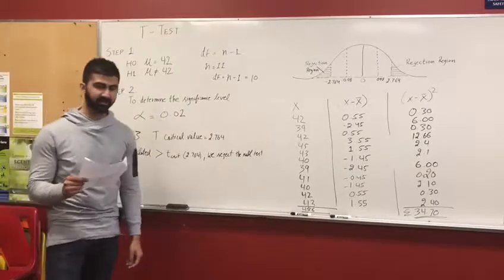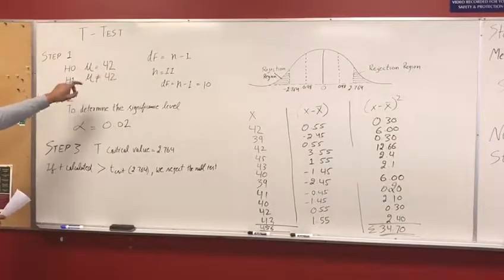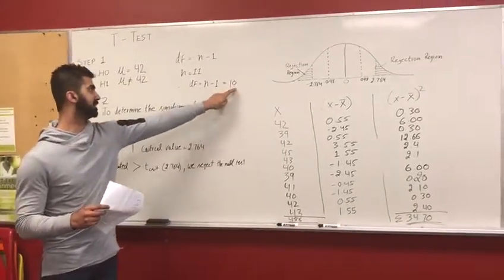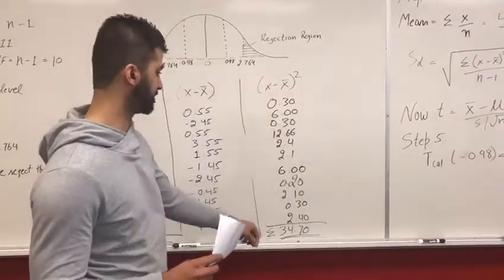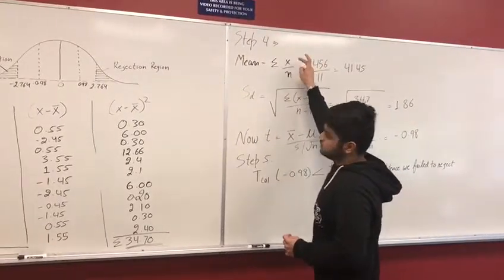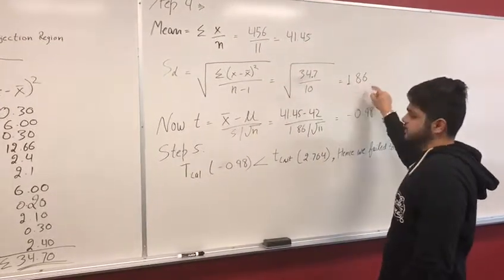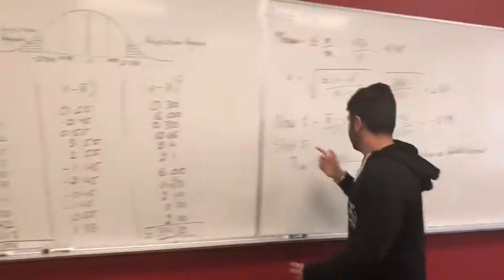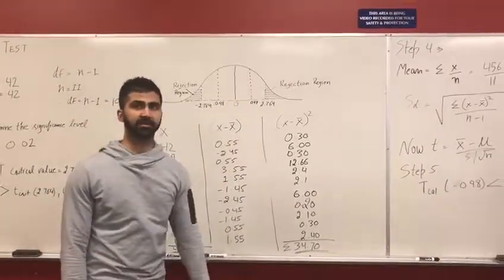How to solve problem with t - test - Elementary Statistics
It's a team project by Sandeep Saini, Sandeep Duggal and Navneet